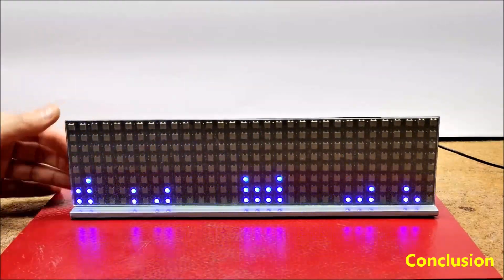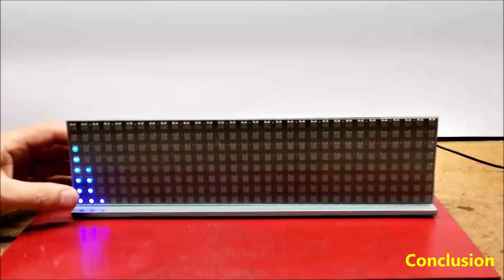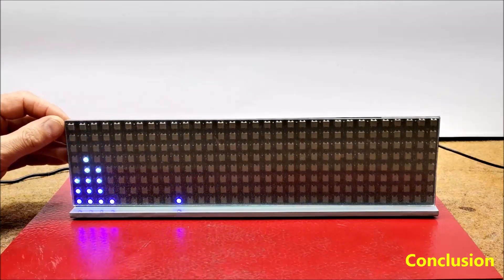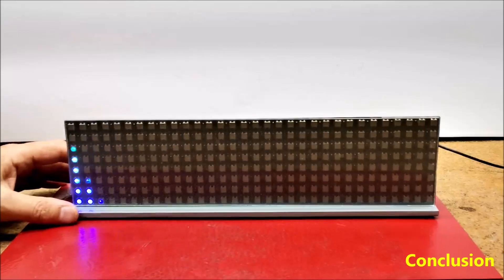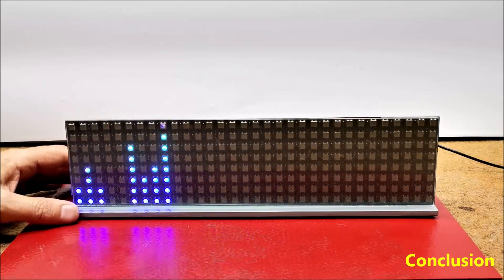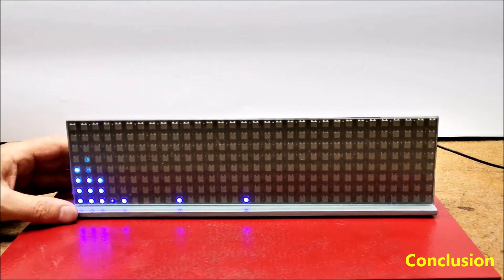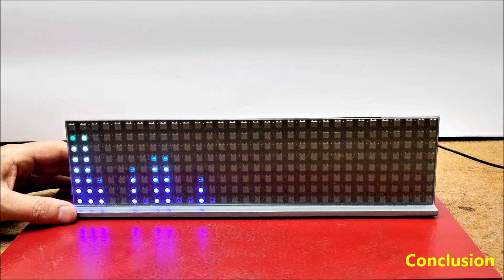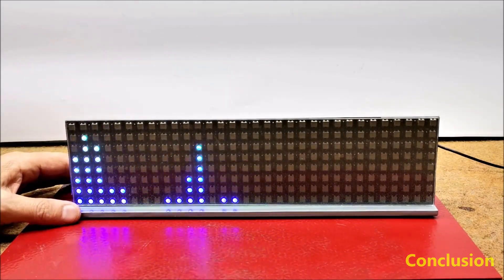Arduino FFT Audio Spectrum analyzer on 8x32 color matrix WS2812B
This is an extremely simple project intended for beginners, but still visually very effective and can serve as a gadget on your desktop, or as an addition to an audio device.

Chapters:
0:06 Short Demo
1:40 Description
3:11 Parts
3:55 Brightness and mode settings
5:23 20KHz bandwidth
7:31 10KHz Bandwidth
9:12 Demonstration
11:37 Conclusion
12:12 Building